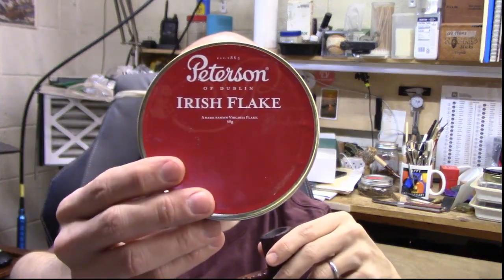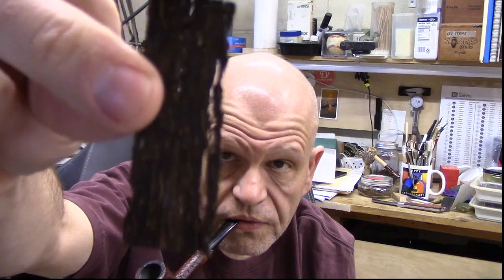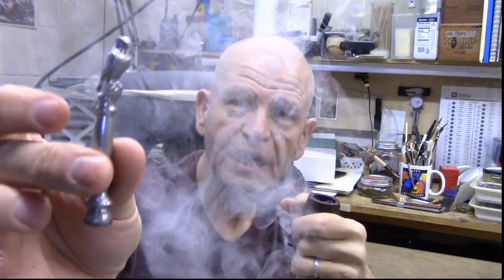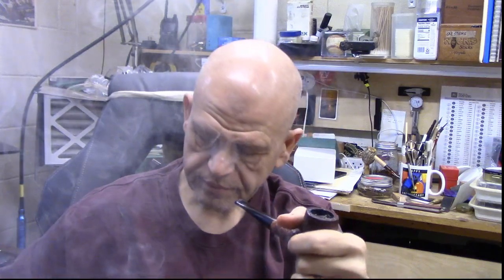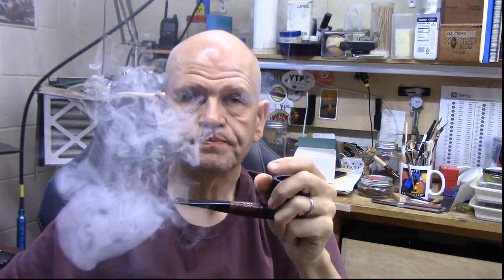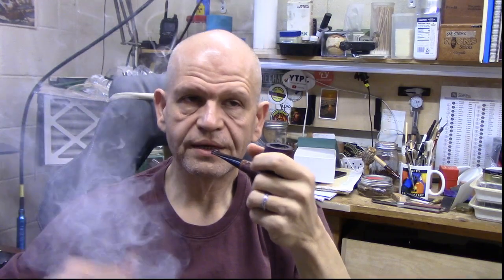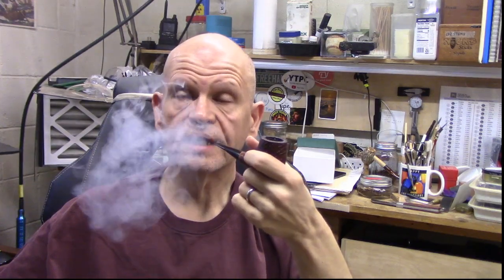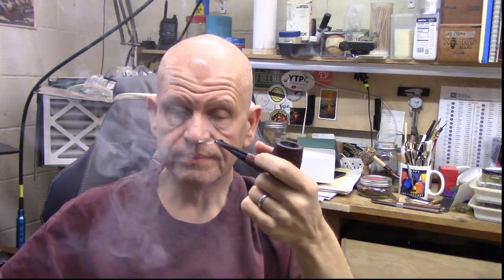Gift of a New Pipe, New Tobacco, and Enjoying Peterson's Irish Flake. Weekend Chat 26 March 2023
Showing off my new Sasieni Four Dot Buckingham, a kind gift from my friend Doug Owen, along with two tins of tobacco kindly sent by my buddy Texas Piper Eddie.  I also enjoy some Peterson’s Irish Flake from 2017, a fantastic blend, and talk about gardening.